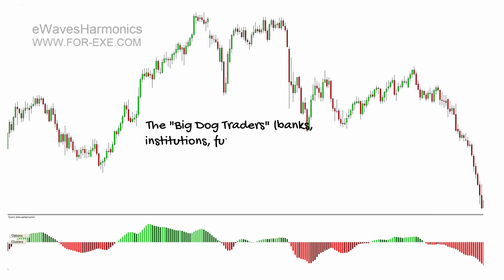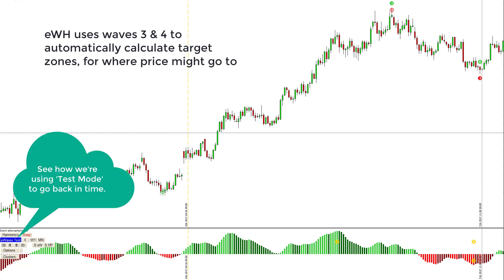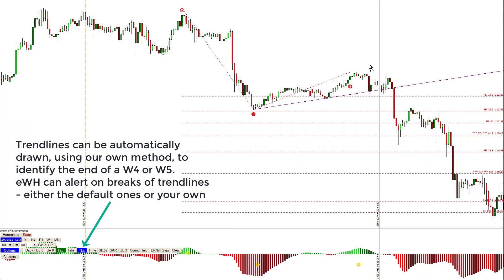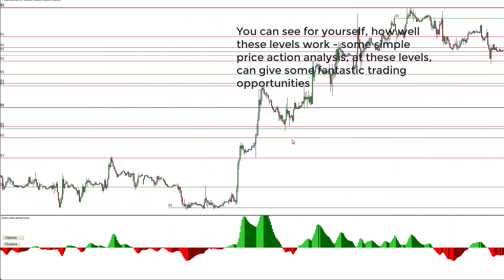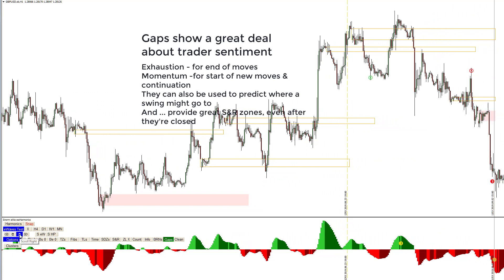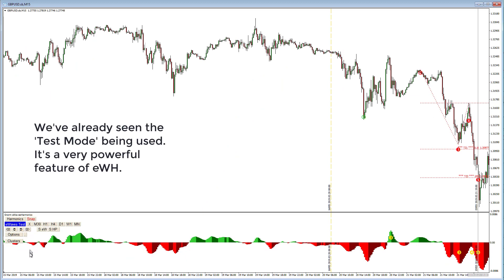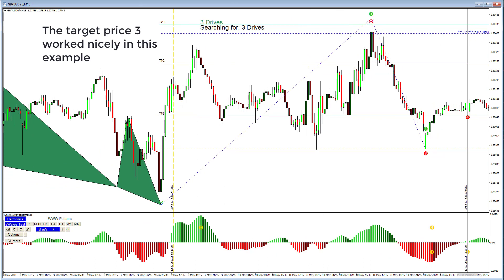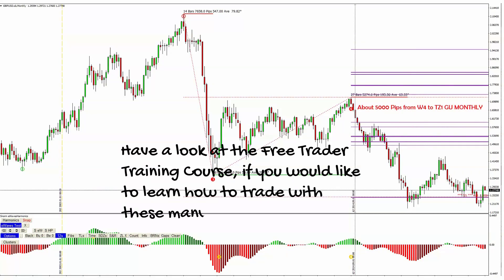eWavesHarmonics Features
All the features of eWavesHarmonics covered as quickly as possible -  pour yourself a nice cup of tea, it's 10 minutes long